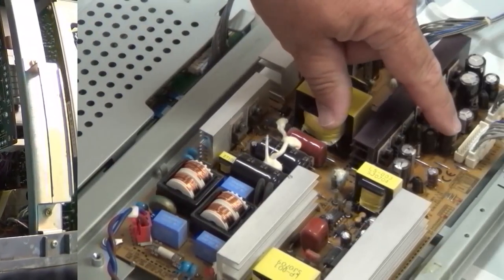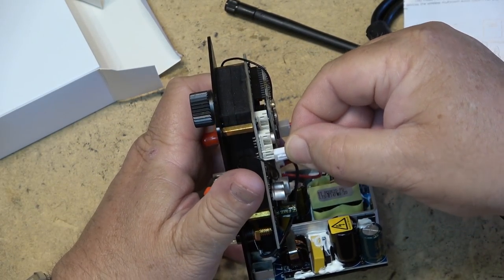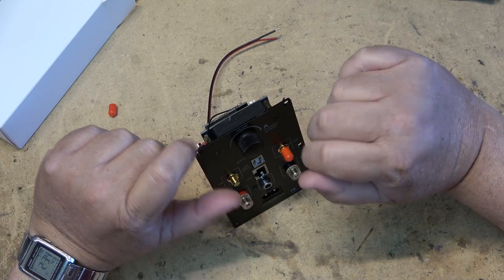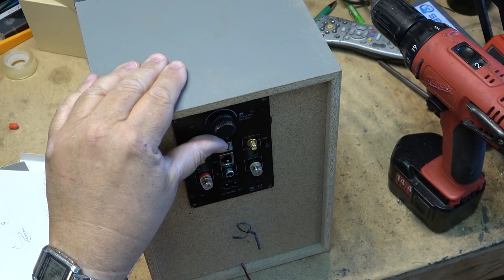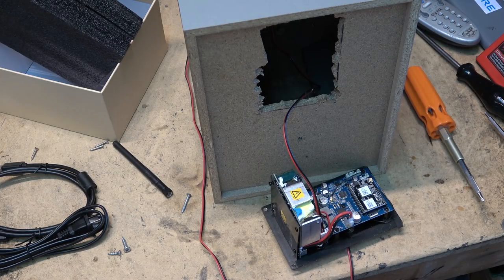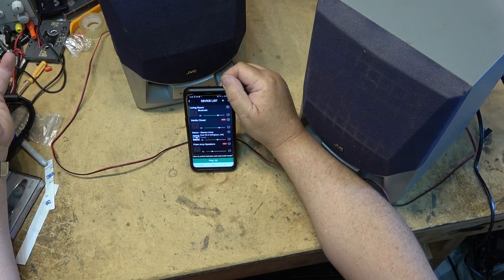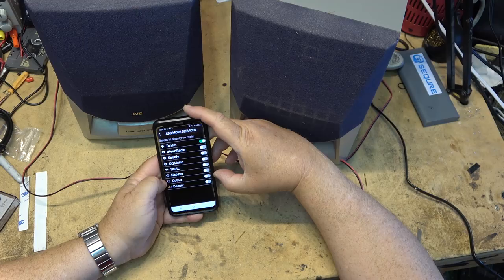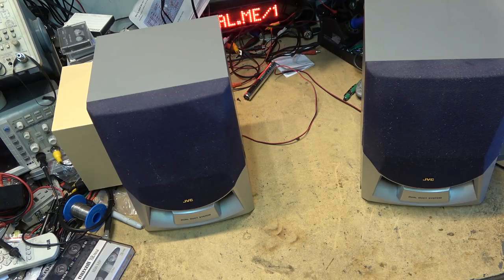Wireless speaker build project using a new plate amp by Arylic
I constructed a really nice sounding 30 watt per channel wireless speaker set using a new plate amp by Arlic. These units operate exactly like the big name expensive systems by a company that rhymes with "Bonos"
It allows streaming from youy PC over wifi or eithernet, supports bluetooth for streaming from your phone directly, can be plugged into you compyter by USB  and also has an aux input for those times that you just want to plug something in directly. Can operate as an independent system, or have multiple systems in the house playing the same or different sources and supports all the popular music streaming services.
Tune IN, IHeartRadio, Soptift,QQMusic,Tidal,Napster,Qobuz and Deezer.